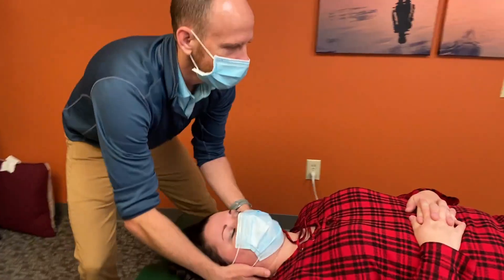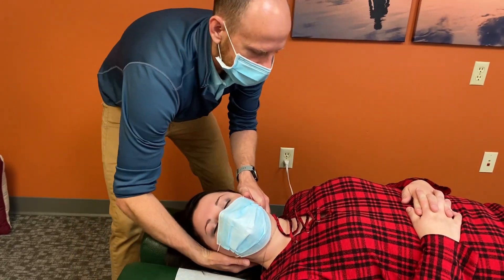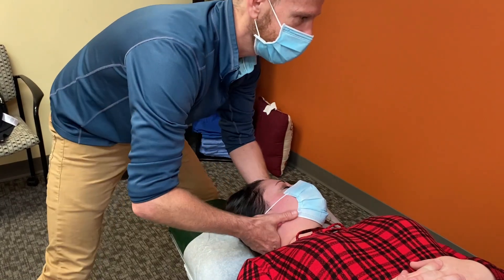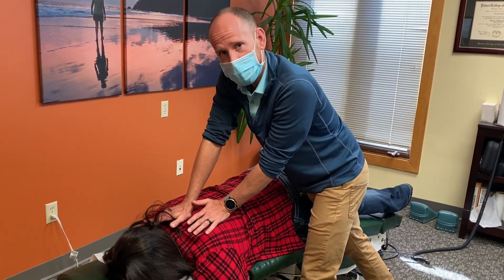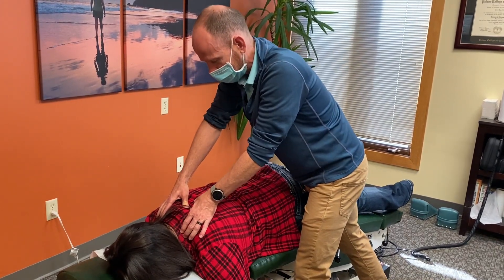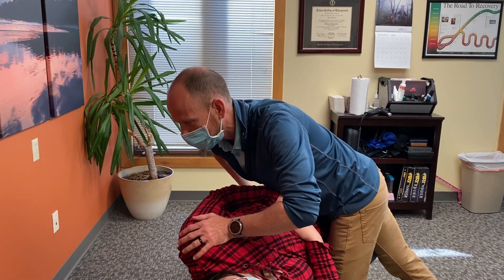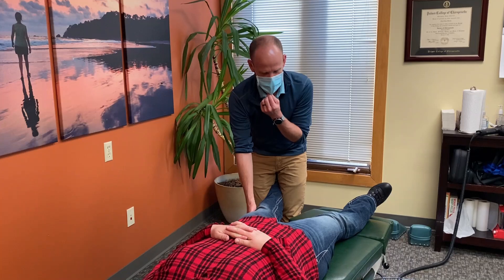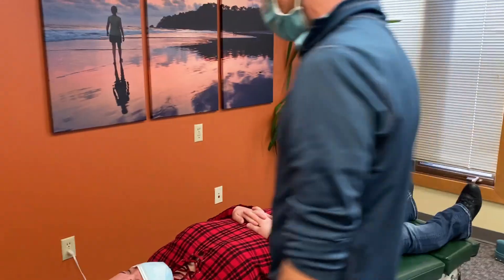Best Des Moines Chiropractic Adjustment - Gentle & Effective is Our Goal!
- Dr. David Krohse, your Des Moines chiropractor for family and sports chiropractic care.